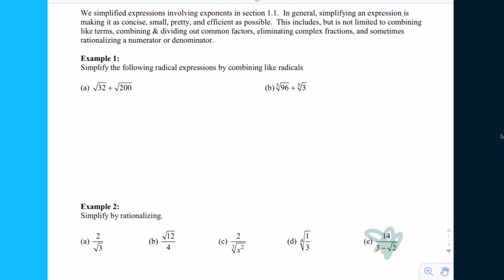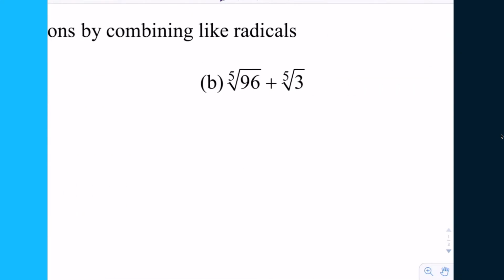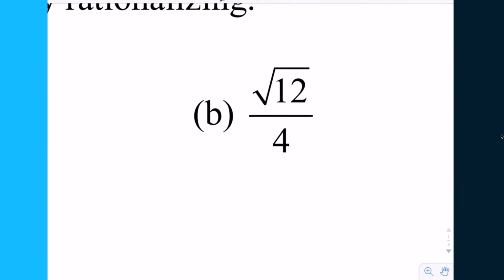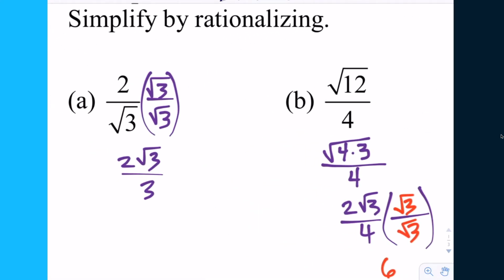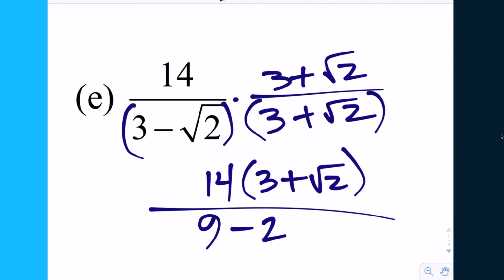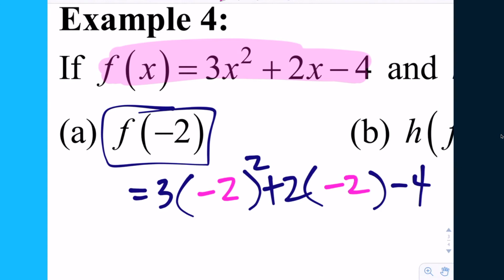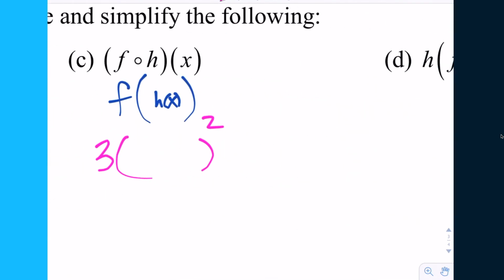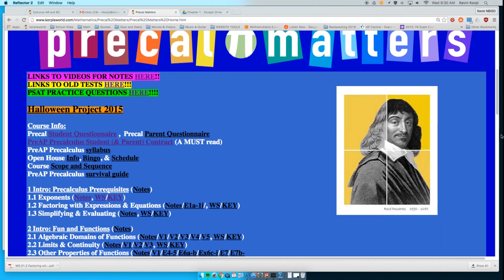Precal 1.3 01, 02, & 04